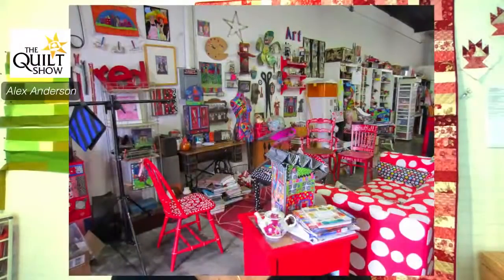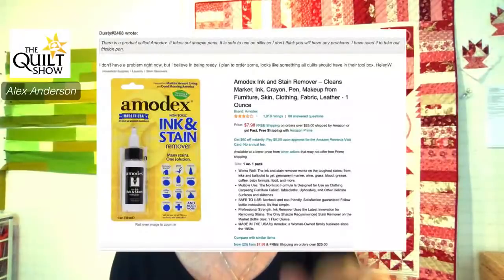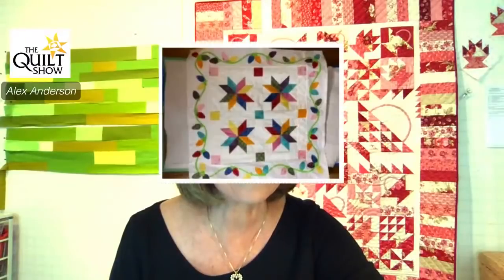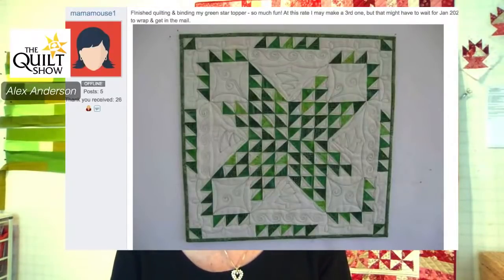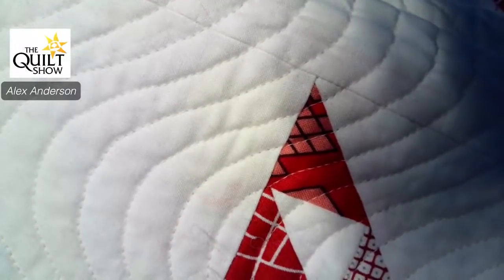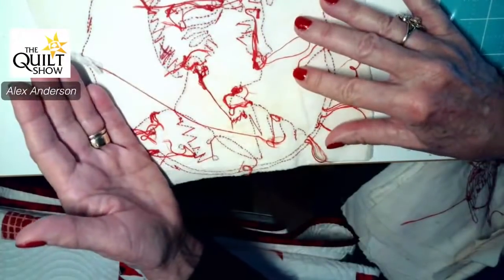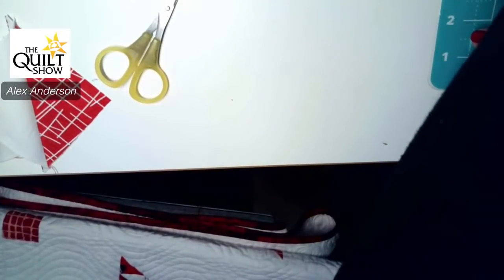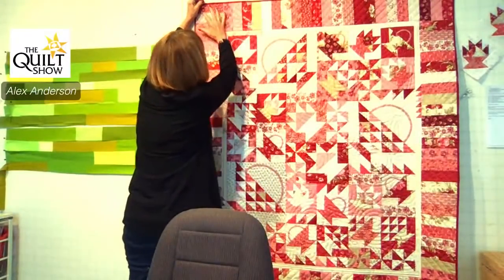Alex Anderson LIVE: Make a Holiday Quilt - Class 8 - Problems When Working With White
Light colors, especially white, can bring problems to the quilter. Alex has had some of these problems and hopes to guide you away from them.